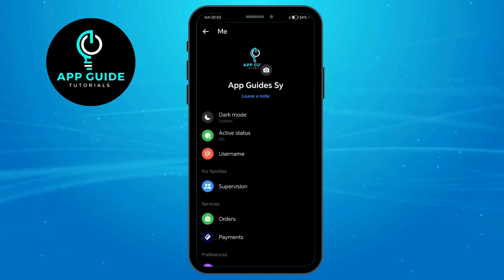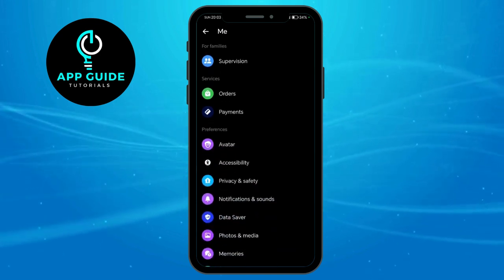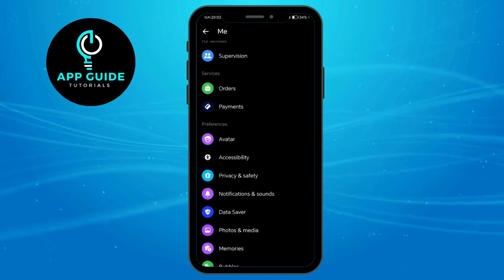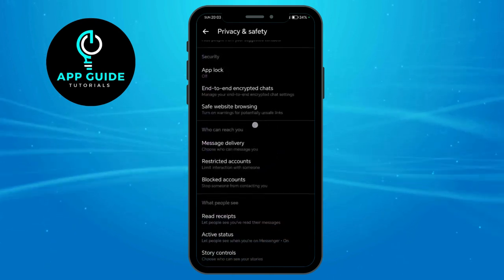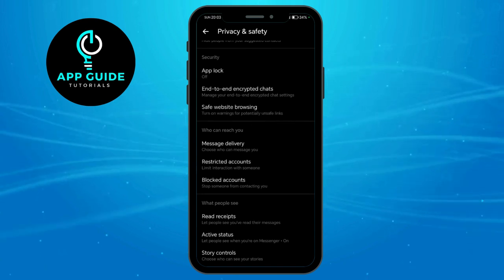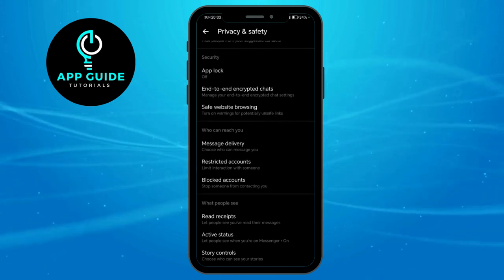How to Change Who Can Message You on Facebook Messenger | Android & iOS (2027)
Want to control who can send you messages on Facebook Messenger? Adjusting your message privacy settings allows you to limit messages from strangers and only receive messages from friends or specific groups. This tutorial will show you how to change who can message you on Messenger on both Android and iOS devices.

In this tutorial, you'll learn:
How to access and modify message privacy settings on Messenger.
Step-by-step instructions to block or limit message requests.
Tips for managing message requests and staying safe online.

Control your inbox—follow these steps to change who can message you on Facebook Messenger!